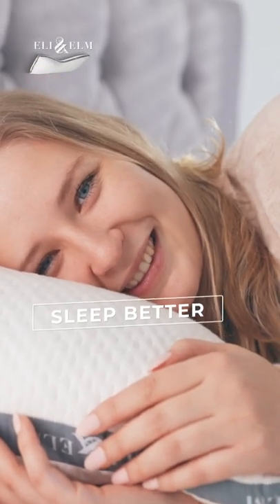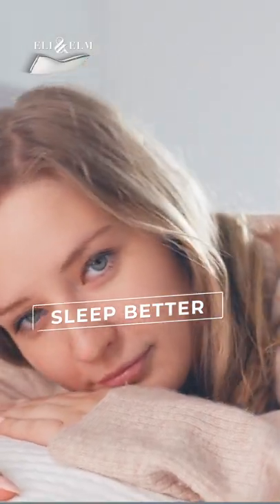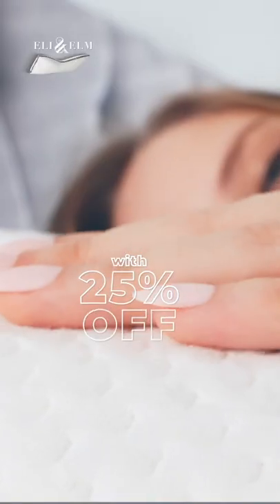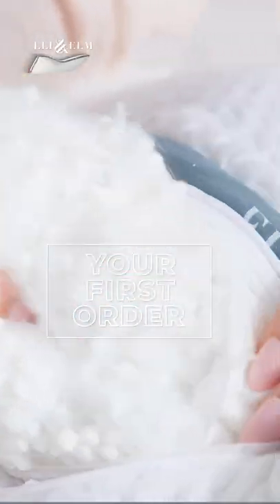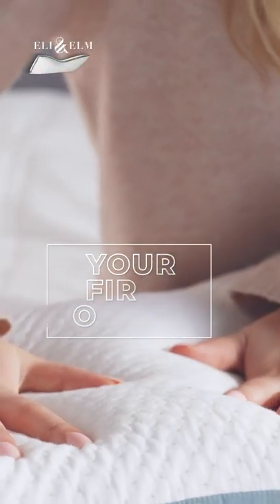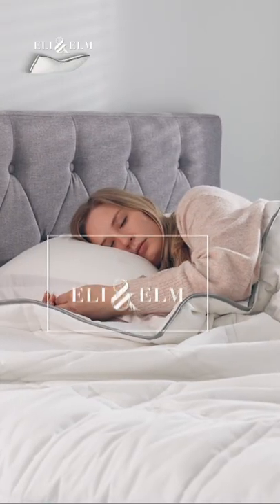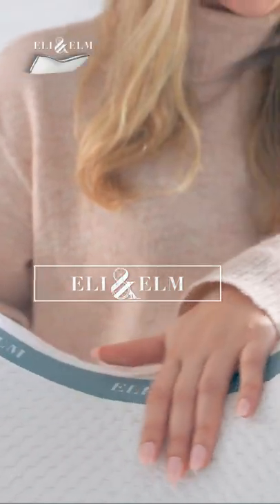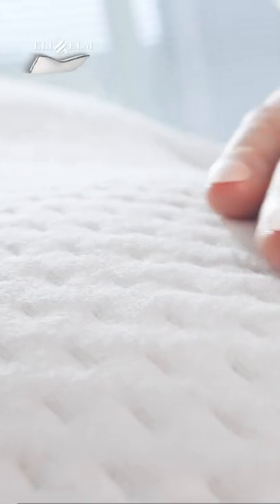Video ADS for your Brand!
ADS videos are videos of up to 1 minute in length where we explain the highlights of your products/services in a dynamic and clear way! They are used for marketing strategies on Facebook ADS, Tik Tok, marketplaces, Instagram, etc.

Hi, My name is Frank Guevara. I'm a senior editor and motion graphics artist based in Colombia. I have been concentrating on long-term projects during the past years, mainly working with clients in the USA, Canada, UK, Australia, and New Zealand. My services include motion graphics, kinetic typography, editing of video, color correction, recording video, and editing of sound. I usually work whit:

Adobe Premiere
Adobe After Effects
Adobe Audition
Adobe Photoshop
Adobe Illustrator
DaVinci Resolve

I can give you a 100% satisfaction guarantee on my work. I have an excellent job success rate and I am part of the 3% Top Rated talent on Upwork.

Frank Gv
Looking to move forward!